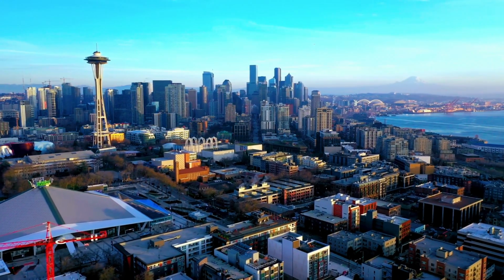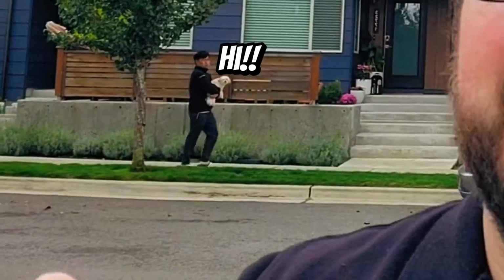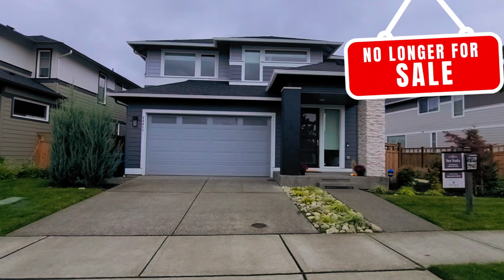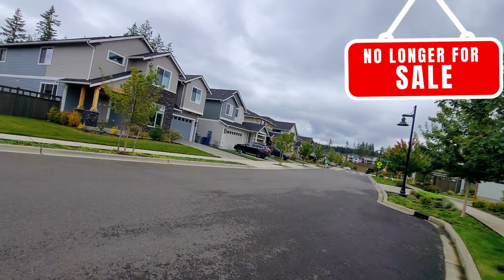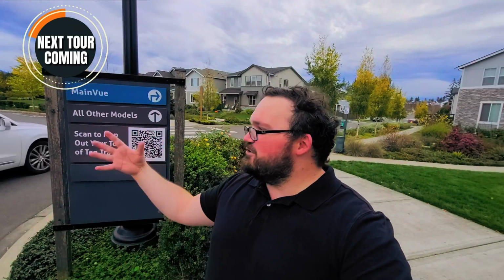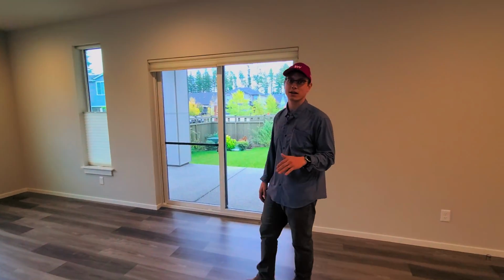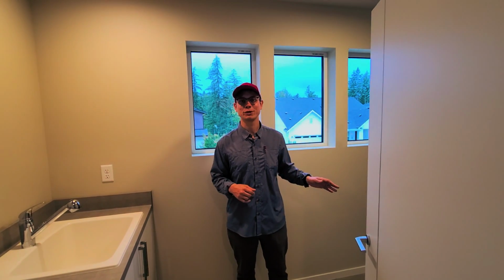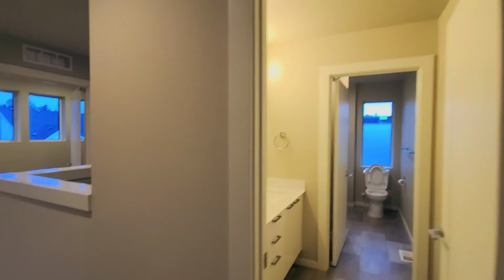Black Diamond Washington Ten Trails New Construction Community Full Vlog Tour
⬇️ FREE RESOURCES ⬇️
👉 What is YOUR home worth? Claim Your Free Home Evaluation Report and See How Your Home Value has Changed! (Monthly custom market value report)
Unveiling Ten Trails Community in Black Diamond, WA Full Vlog Tour

Join us on a big Vlog  tour of the Ten Trails master plan community located in scenic Black Diamond, Washington. Situated just 45 minutes away from Bellevue, WA and Seattle, and 30-32 minutes from Tacoma, WA, Ten Trails offers a perfect balance of suburban living with easy access to urban amenities.

In this video, we explore the various aspects of the Ten Trails community, including:
- Retail Center: Learn about the planned retail center, featuring a grocery store, restaurants, shopping, and more.
- Housing Options: Discover the range of housing options available, including townhomes, condos, single-family homes, and a 55+ community.
- Home Values: Explore three different homes for sale, spanning from mid-600k to over 1 million, showcasing the variety of options within the community.
- Amenities: Experience the neighborhood parks, playgrounds, and basketball courts, along with the convenient map feature for navigating the expansive community.
- Insider Insights: Hear from a local realtor about the benefits of living in Ten Trails, including proximity to nature, accessibility to tech hubs, and the value of new construction homes.

Whether you're a prospective homebuyer or simply curious about life in the greater Seattle area, this video provides valuable insights into the Ten Trails community.

CHAPTERS
0:00 - Introduction to 10 Trails master plan community in Black Diamond, Washington
2:03 - Overview of the community, including number of homes, builders, and focus on homeownership
4:47 - Tour of a townhouse in the mid $600k range
8:01 - Tour of a single-family home in the $800k range
13:48 - Tour of a larger home priced around $1.2 million
16:35 - Surprise tour of another property, a five-bedroom home priced at $847k
17:06 - Guided tour of the five-bedroom home by Erik Olsen from my real estate team
24:07 - Exploration of the upstairs area and features of the home
28:58 - Conclusion and contact information for the realtor, Aaron Morrow

🤔Thinking of Buying a Home In the greater Seattle area?

You won't want to miss a beat on the latest market updates and insider tips.

Every day, I hear from people just like you who are eager to call the Greater Seattle area home. Whether you're moving in a week or a few months, I'm here to help. Give me a call, send me a text, or drop me an email, and let's work together to make your move to the area a seamless and enjoyable experience.

👋 Check out what other clients are have to say about working with me! (Client Video Testimonials & reviews:

👉 Check out many more video testimonials (18 and counting at time of writing this) right here in this playlist